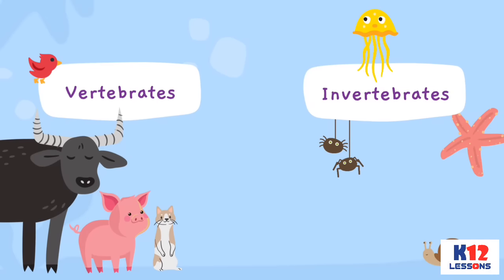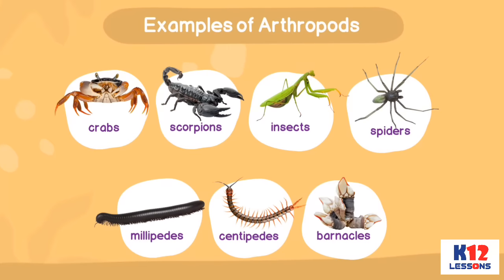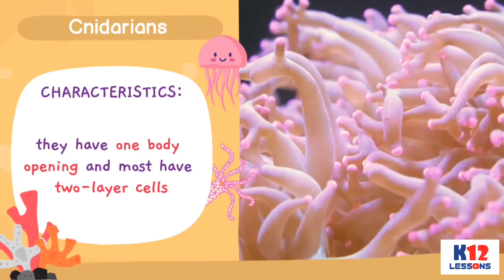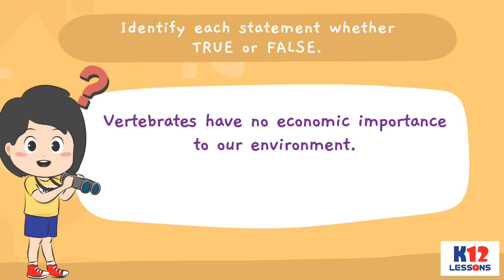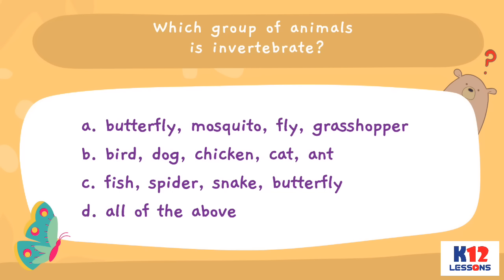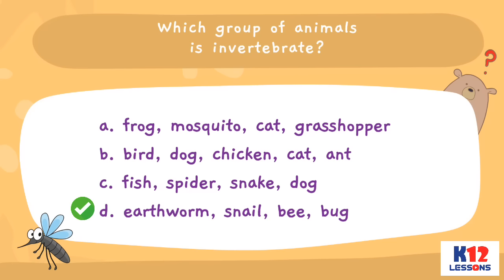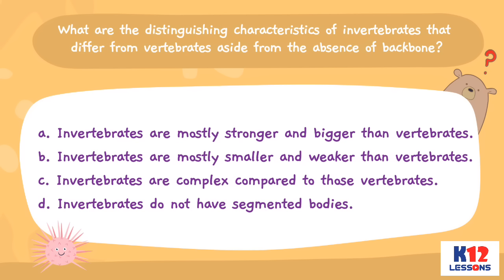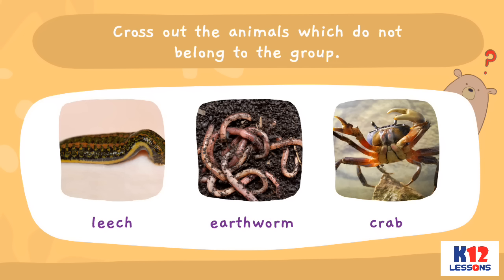Science 6 Quarter 2 Module 5 - Characteristics of Invertebrates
In this lesson you will be able to identify the different types of
invertebrates and their distinguishing characteristics.